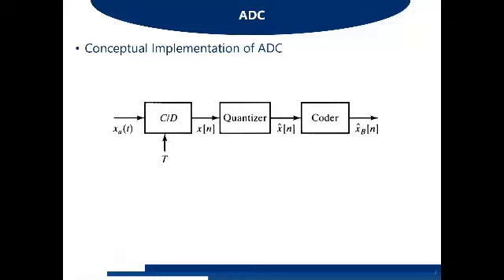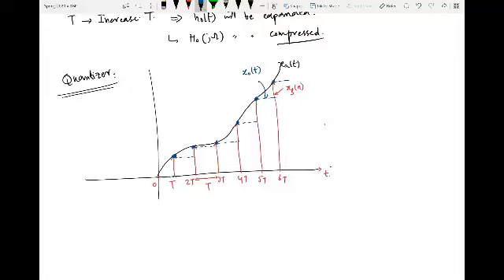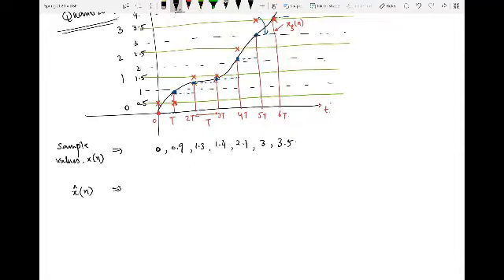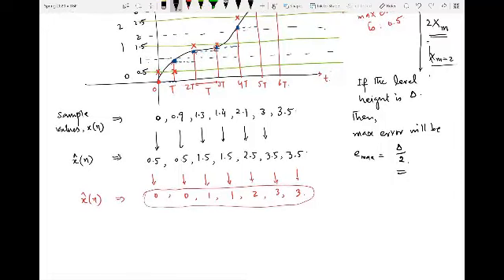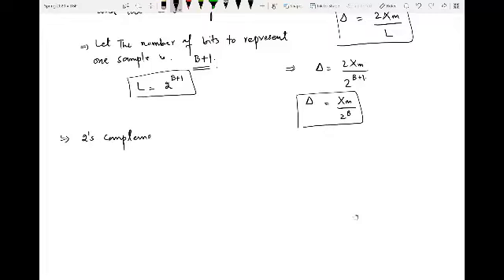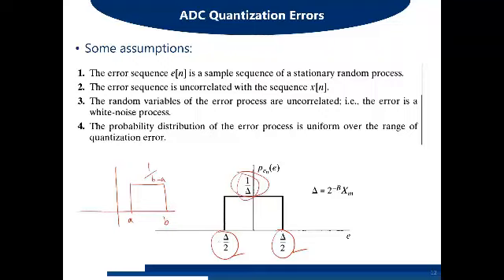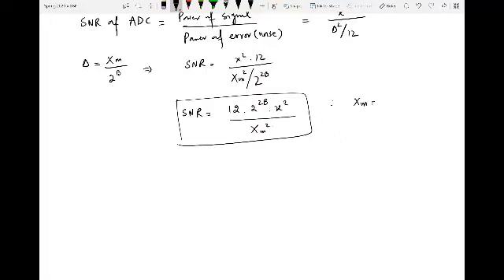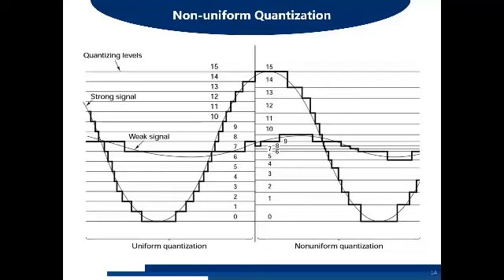Analog to Digital Converter (ADC) | Quantization and Encoding in ADC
Analog to digital converter (ADC) is one of the most important concept in DSP, digital communication, data communication, electronics, and other fields. In this video, complete concept of ADC along with sampling, quantization, coding, encoding, zero order hold, quantization error, and SNR is explained with examples.